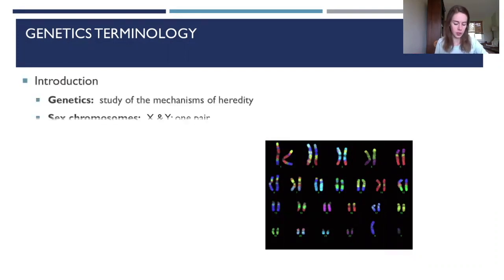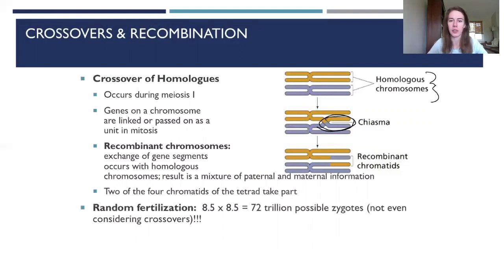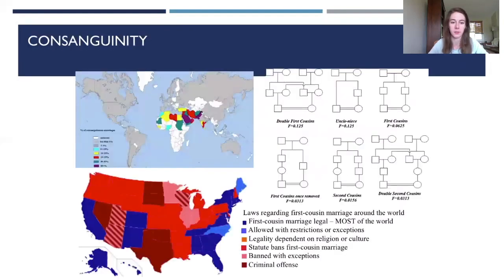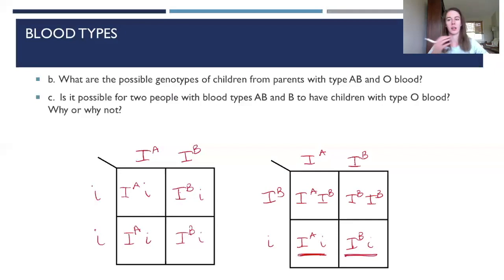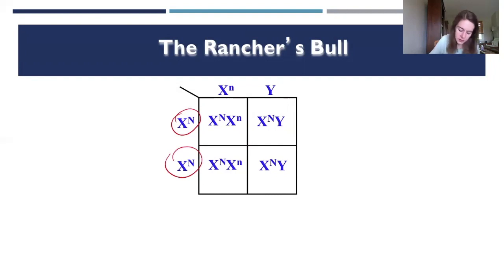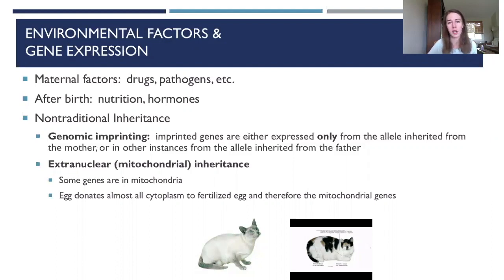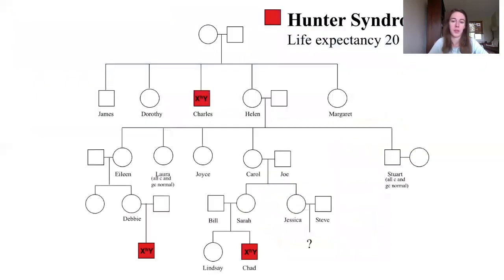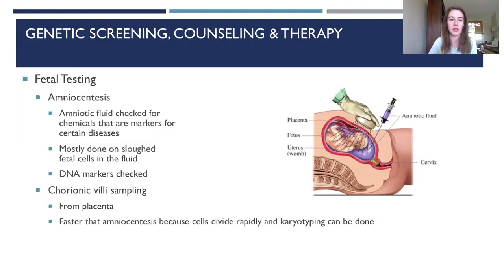Human A&P: Chapter 29, Heredity